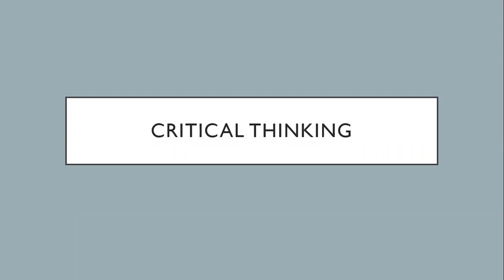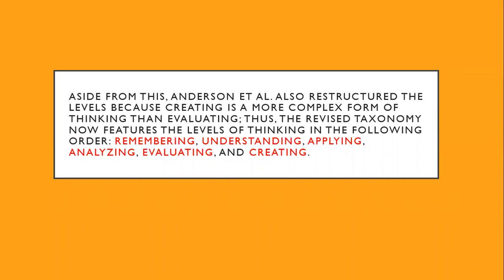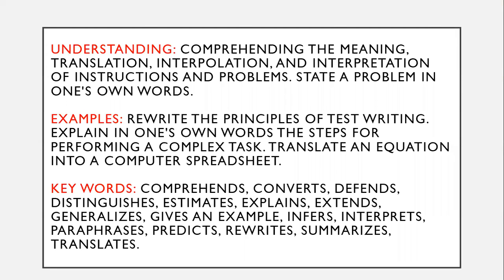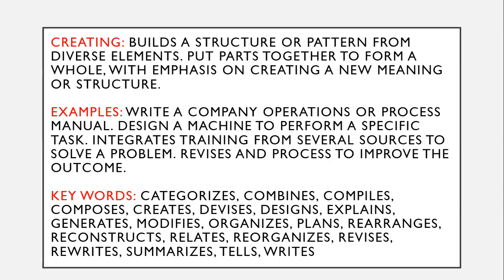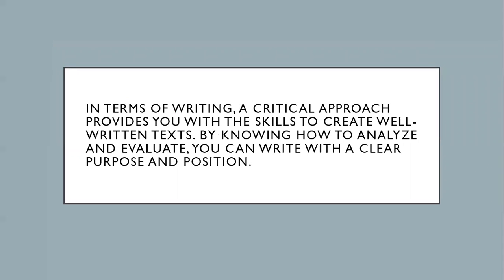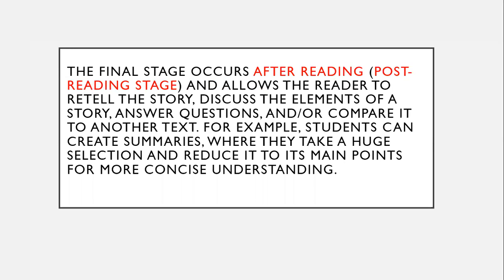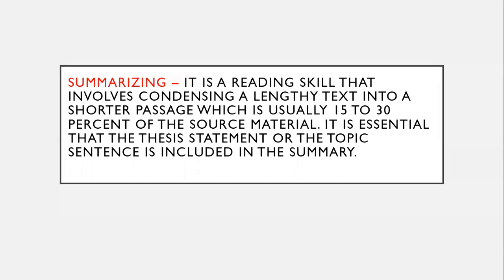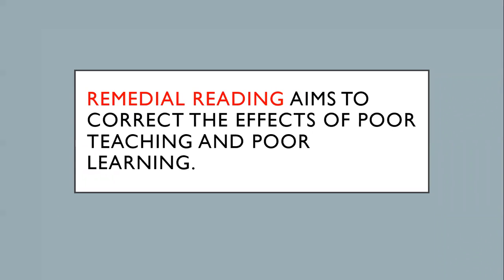Critical Thinking and Fundamental Reading Skills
This video contains the lesson discussions for the topics Critical Thinking and Fundamental Reading Skills.